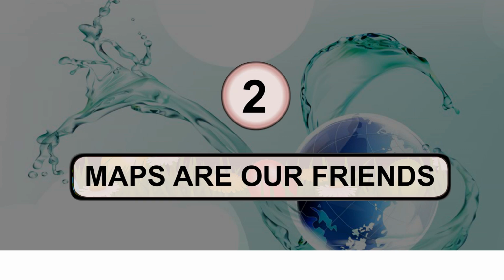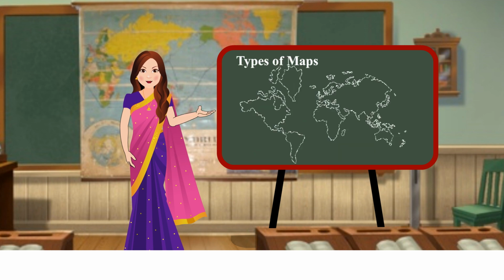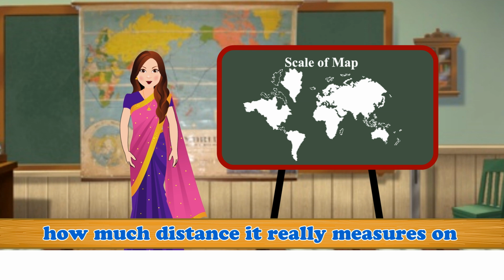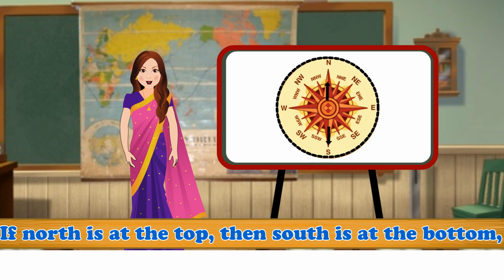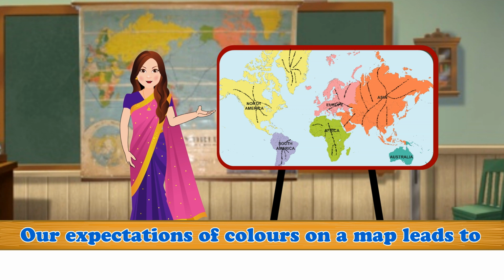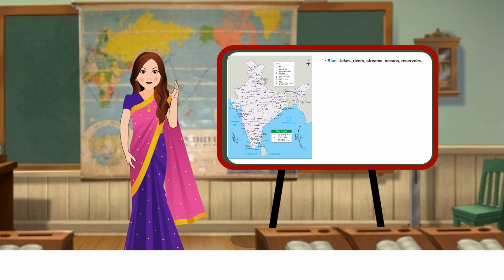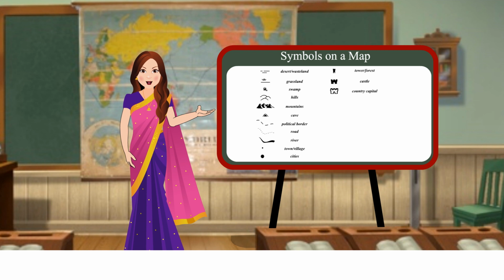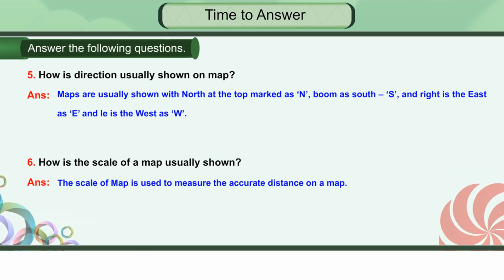2 Maps are our Friends